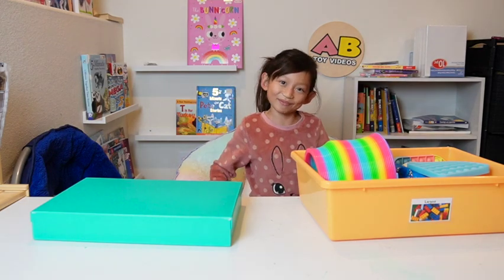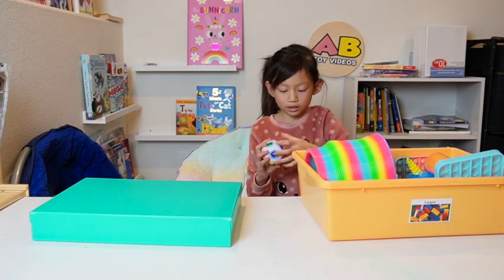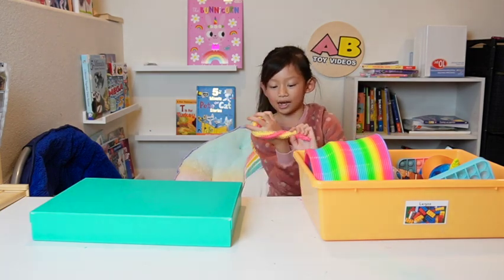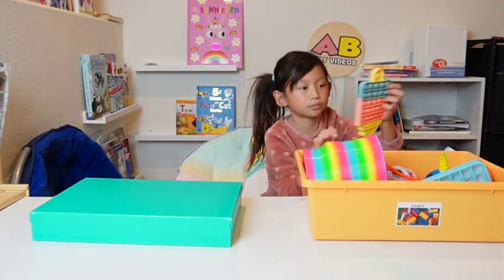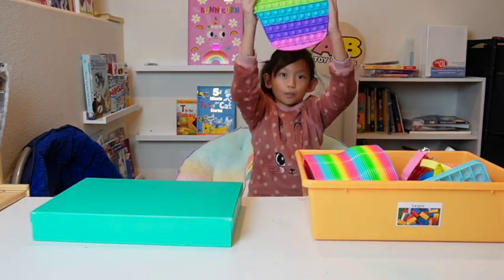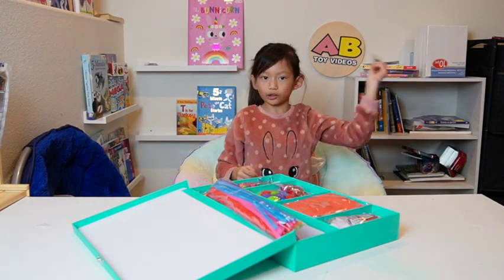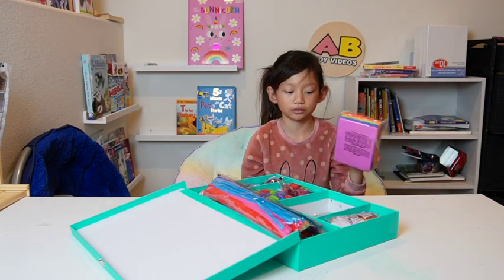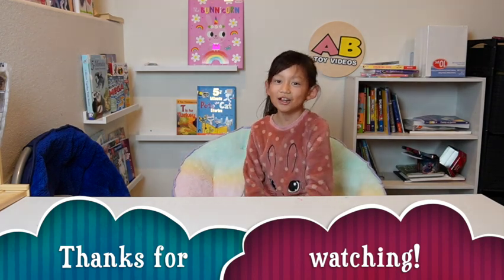Fidgets and Craft Kit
Ali shares with you guys her fidgets and craft kit! Ali will show you how her fidgets work!